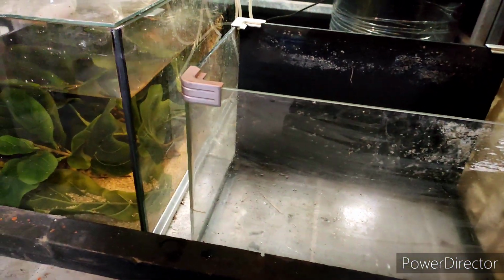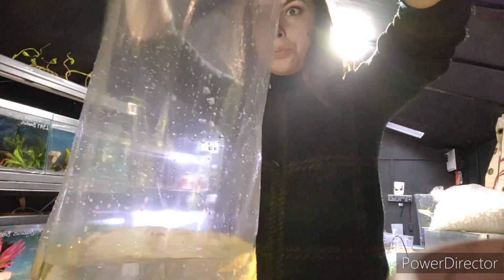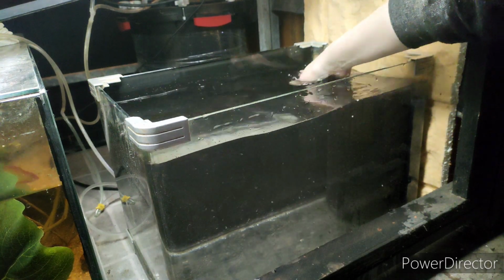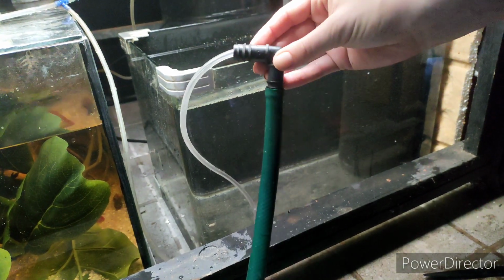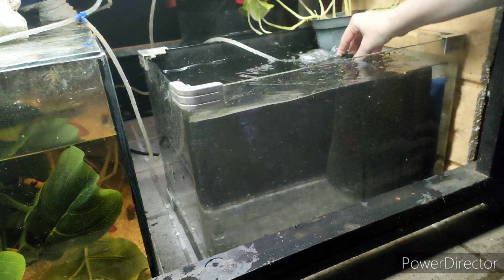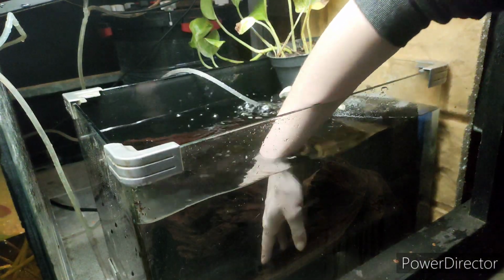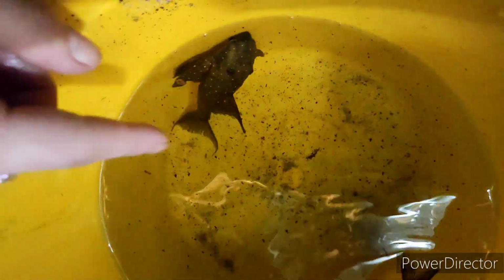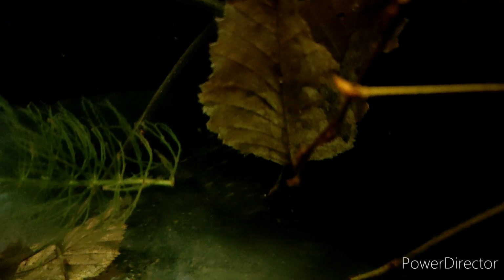Fish Room Vlog 3: Mustard Spot Pleco Species Tank Setup, DIY Filter!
Lou here! We run a very small pleco and catfish specialist shop in the UK.

Today (and yesterday) was the setup for our Mustard Spot Plecos which I'm trying for a first recorded captive breeding of these. I'll show you how to make a DIY airlift hamburg mattenfilter with just a bit of hose and some sponge as well!